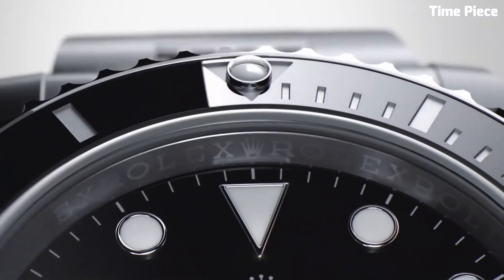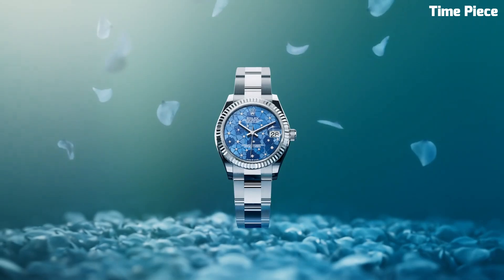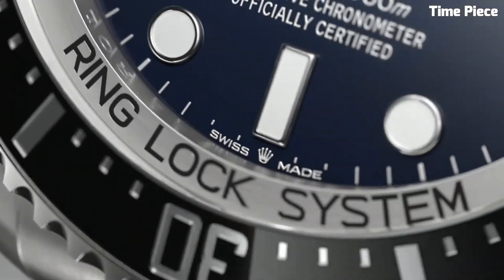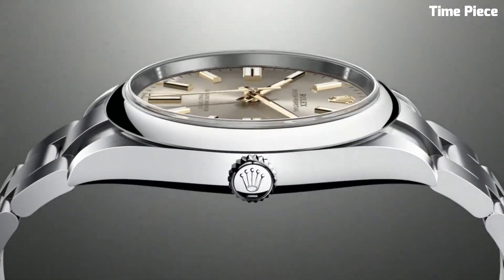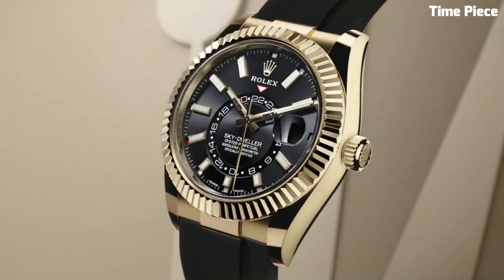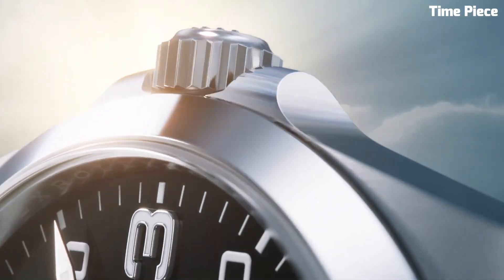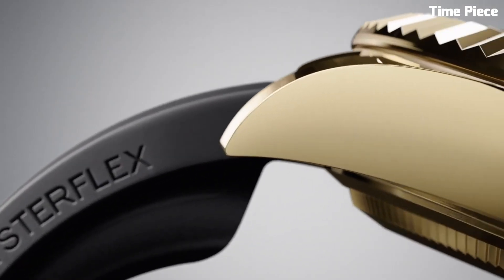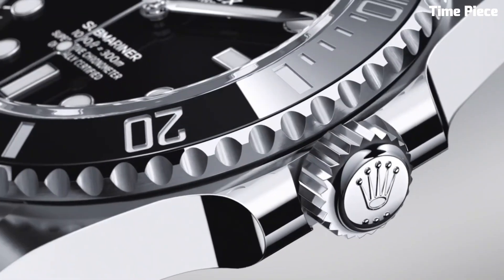Top 10 Best Rolex Watches For Men Buy 2024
Top 10 Best New Rolex Watches Buy 2024 | New Rolex Watches
Are you looking for the best Rolex watches for men 2024?
These are the best Rolex Watches for we found so far:

10.Rolex Cosmograph Daytona

Amazon Price
09.Rolex Datejust 31

Amazon Price
08.Rolex Datejust 36

Amazon Price
07.Rolex Deepsea

Amazon Price
06.Rolex Oyster Perpetual 41

Amazon Price
05.Rolex Sky-Dweller

Amazon Price
04.Rolex Datejust

Amazon Price
03.Rolex Oyster Perpetual

Amazon Price
02.Rolex Sky-Dweller

Amazon Price
01.Rolex Submariner

Timepiece Exclusives is a participant in the Amazon Services LLC Associates Program.